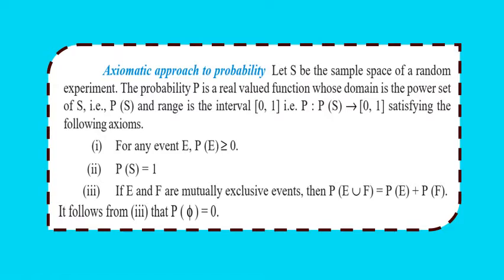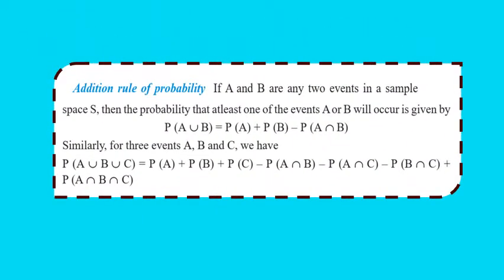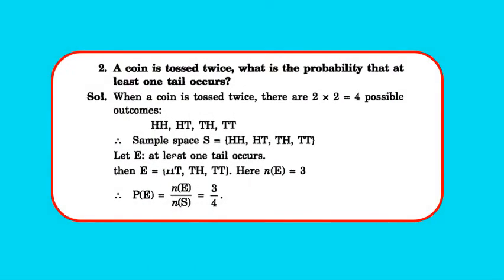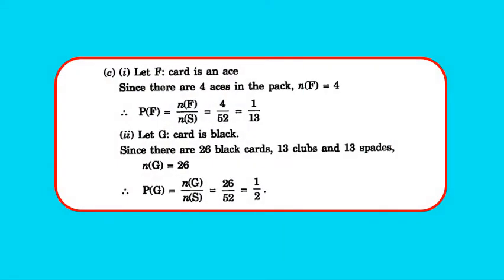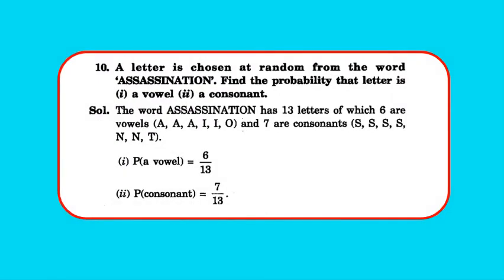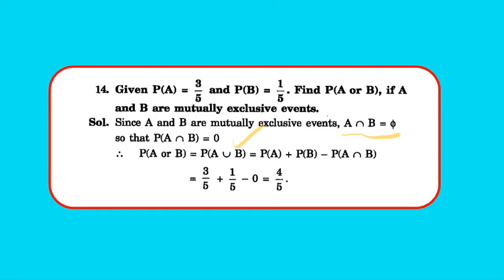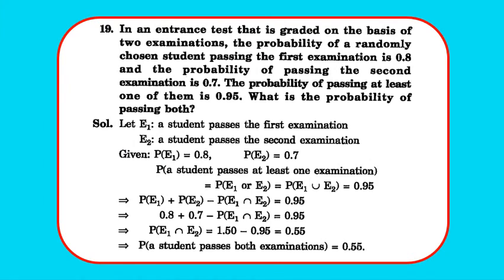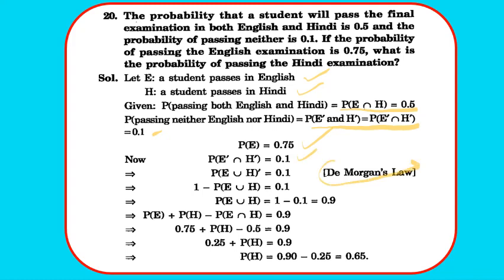Grade XI Maths : Ch 16 -PROBABILITY - Part 3